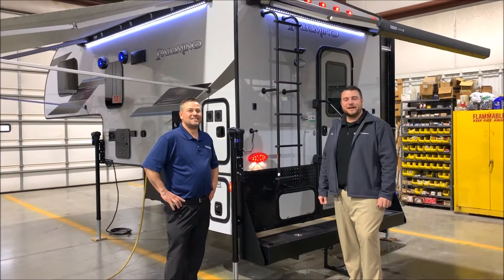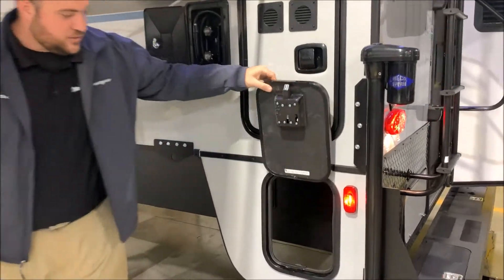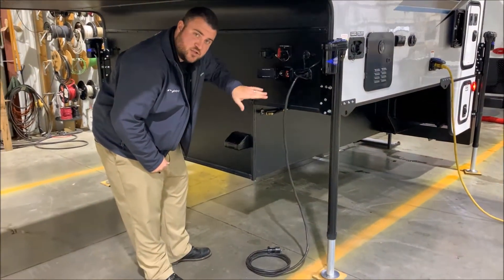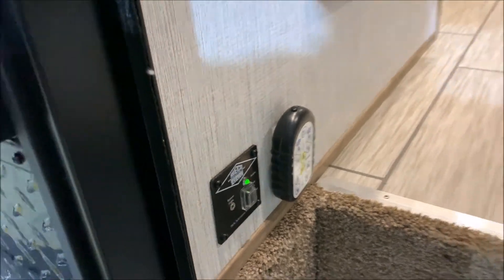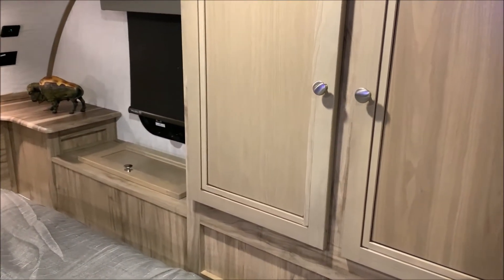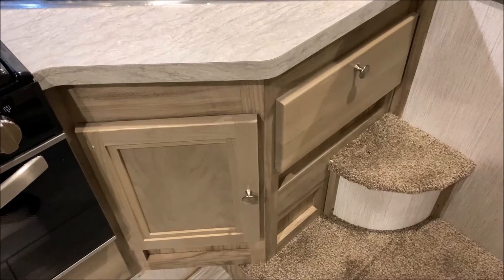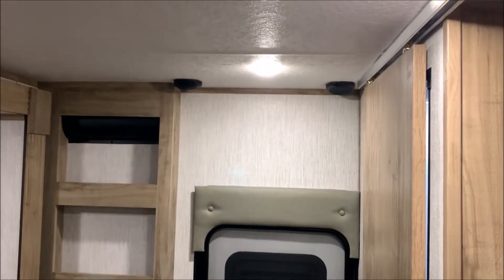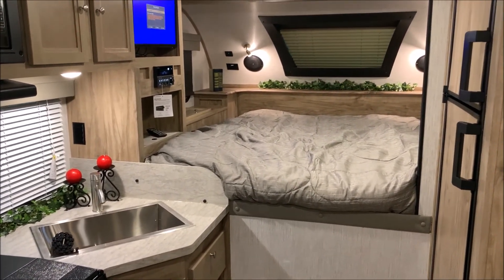2022 Palomino HS 2902 Truck Camper